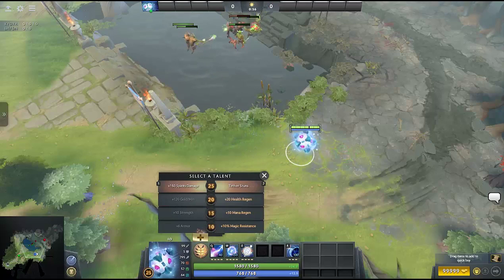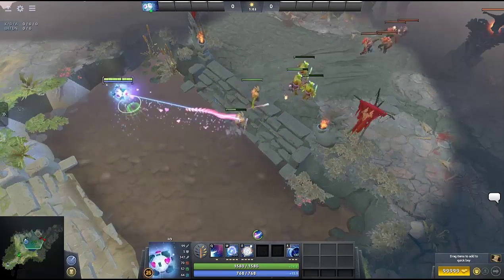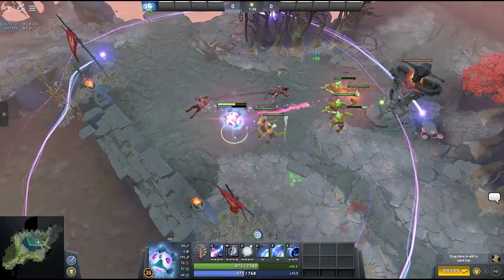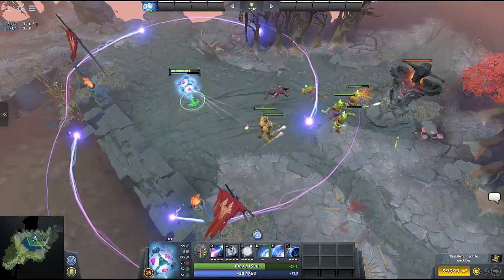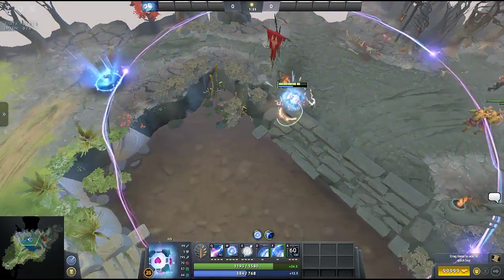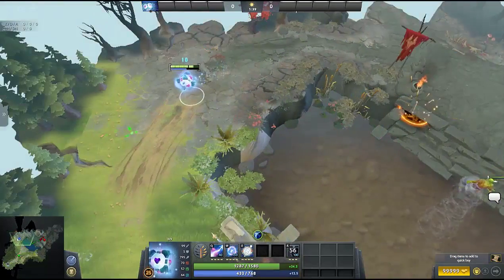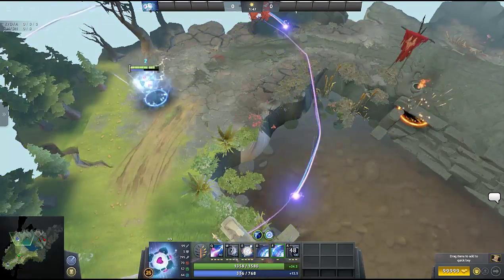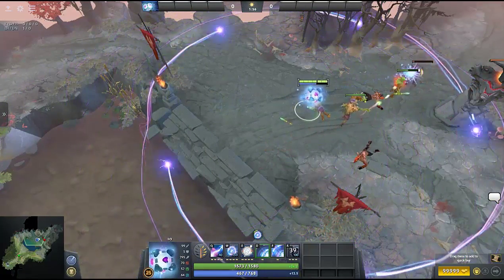IO ARCANA BENEVOLENT COMPANION PREVIEW SET DOTA 2 WISP ARCANA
IO ARCANA BENEVOLENT COMPANION PREVIEW SET DOTA 2

peace out